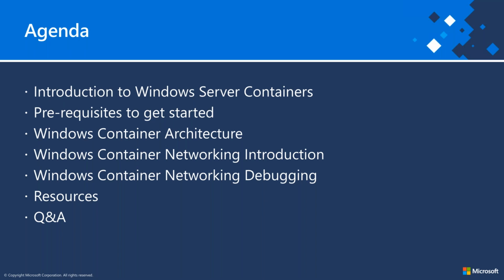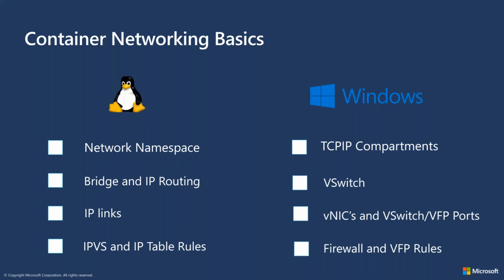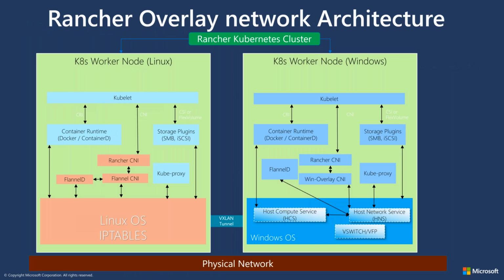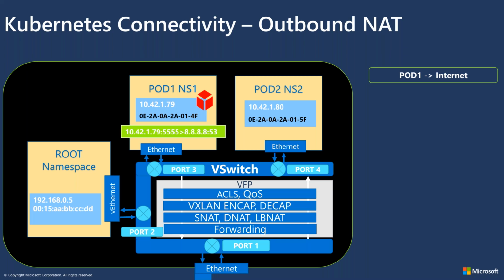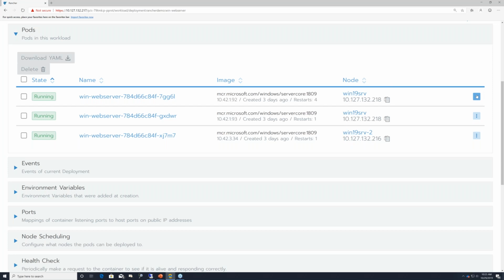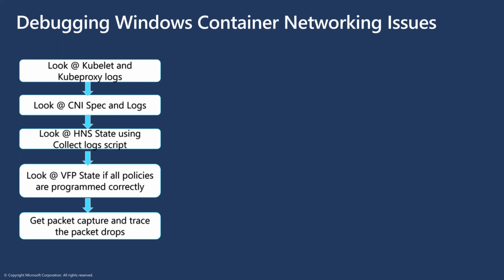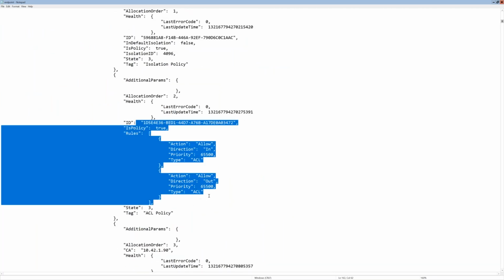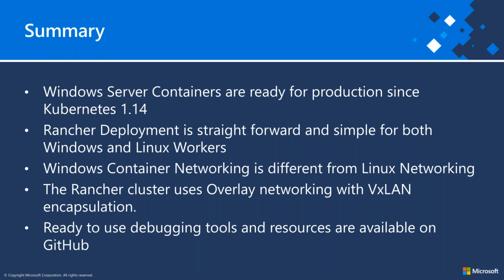Kubernetes Master Class Windows Container Networking in Rancher 2 3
In this session of the Kubernetes Master Class Series, we will cover the networking internals of Windows Server worker nodes and Windows Server Containers. The focus will be on the supported networking configurations with Flannel and Rancher 2.3. We will also cover differences between Linux and Windows networking and how to get started with troubleshooting issues that may arise.

Join Microsoft's Principal Program Manager Mike Kostersitz and Principle Software Engineering Manager Dinesh Govindasamy as we discuss and demo:

- Windows Networking components
- Windows Container Networking basics
- Differences between Linux and Windows Networking as it pertains to containers
- Troubleshooting Windows Container Networking